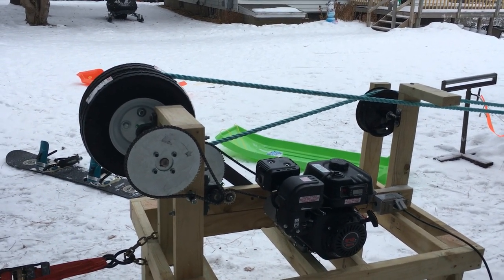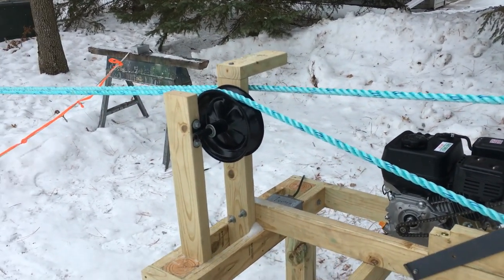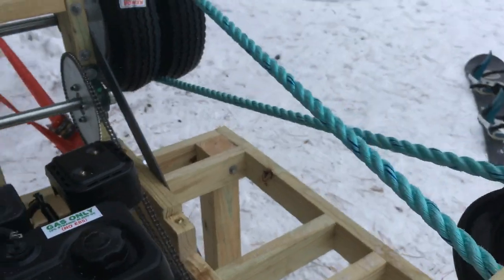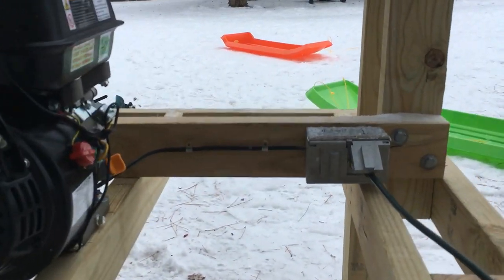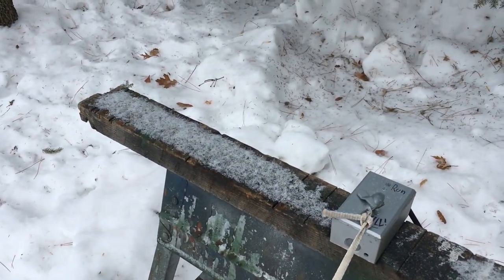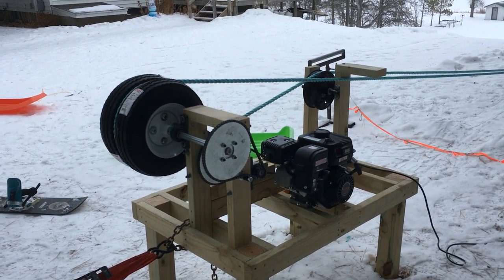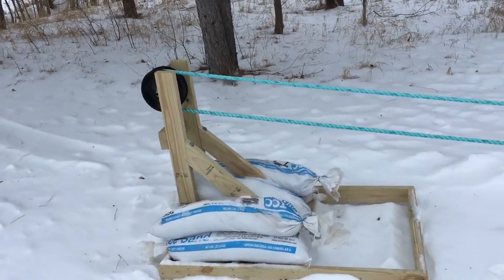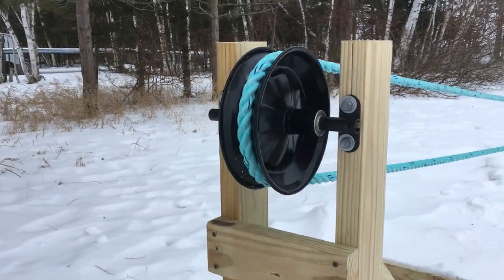Backyard DIY Ski Hill Tow Rope - Part 1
In this video I go over my homemade back yard ski hill tow rope.